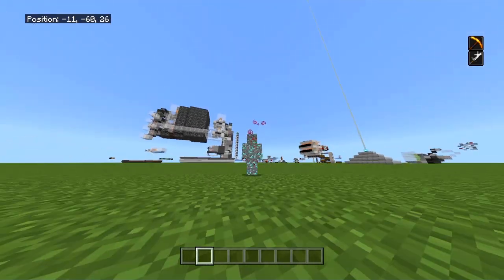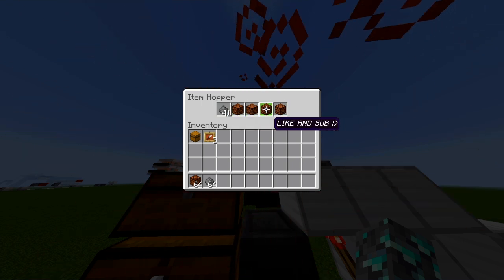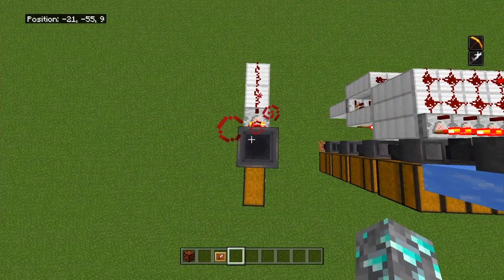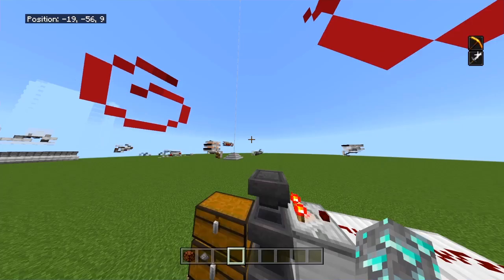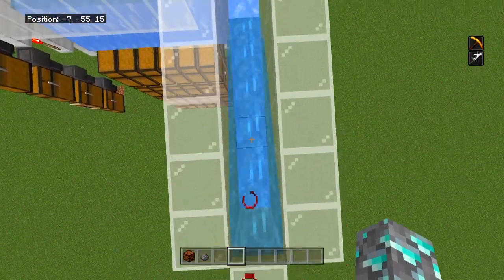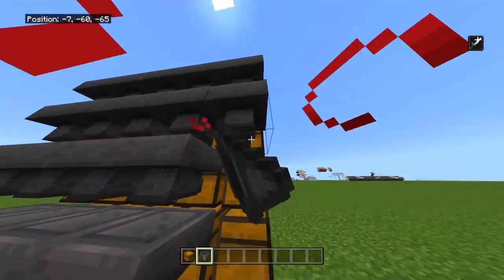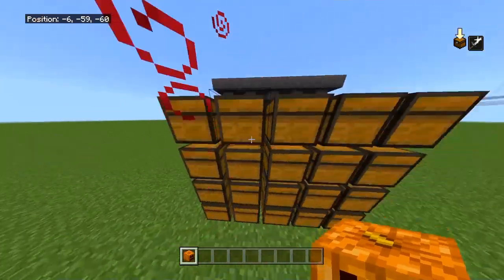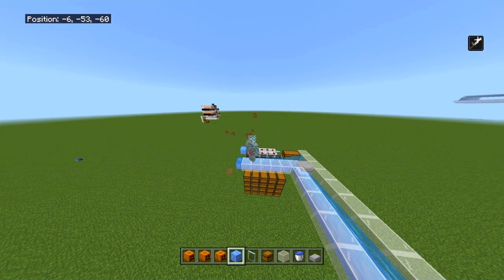Bedrock Storage tech Tutorial. Item filter breakdown